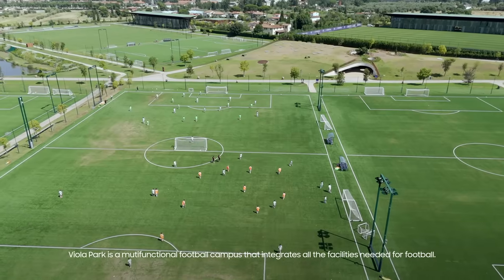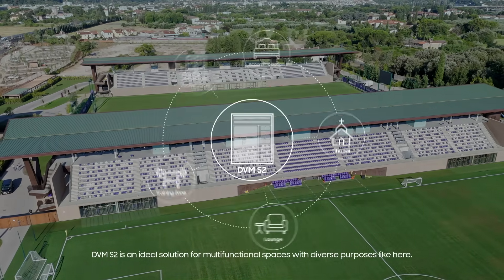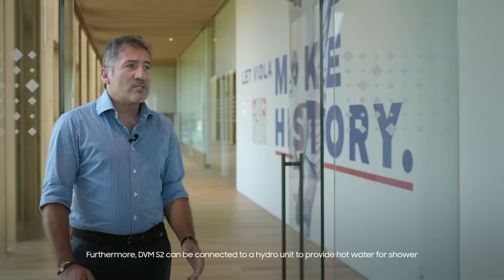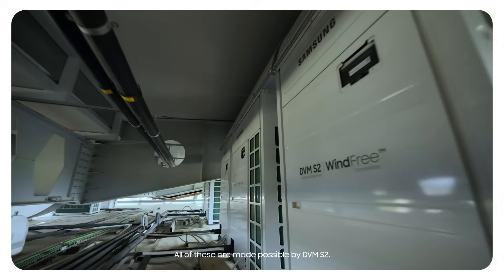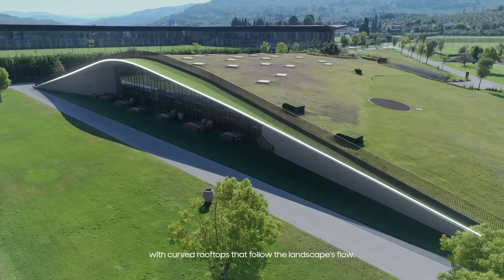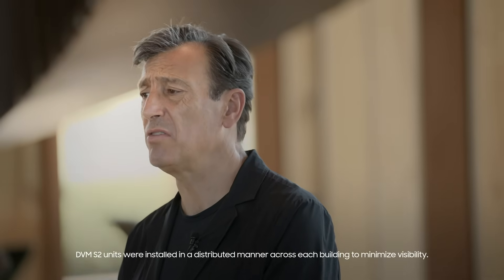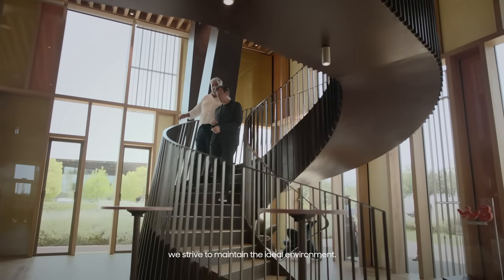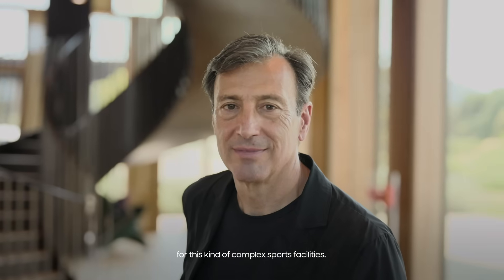Samsung HVAC Case Study: Sports Facility | DVM S2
Shot in July 2025.
This video introduces a case that successfully adapted Samsung's HVAC product, the DVM S2.

Samsung DVM S2 has been selected as an ideal solution for a multifunctional football campus, because of its versatile climate control, flexible installation, and expandability that match the curved interior building.
Furthermore, DVM S2 can be connected to a hydro unit to provide hot water for shower and ultra-cold water for cryotherapy pools to aid quick recovery.
Samsung System Air Conditioner will continue to provide trust with more successful cases in the future.

Q. Are there any other differentiating service by Samsung HVAC products?
A: Yes! Check out "b.ioT service" based on SmartThings, which enables easier management, control, and utilization through interconnection between products.